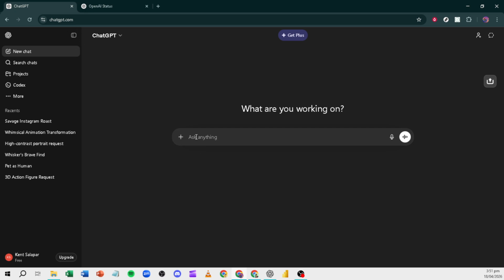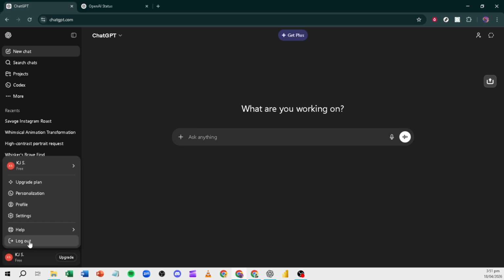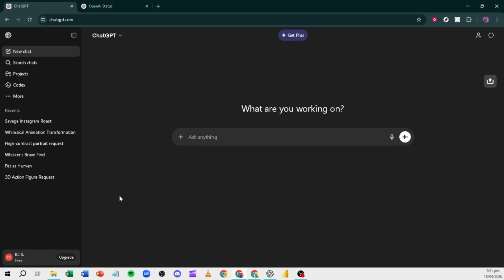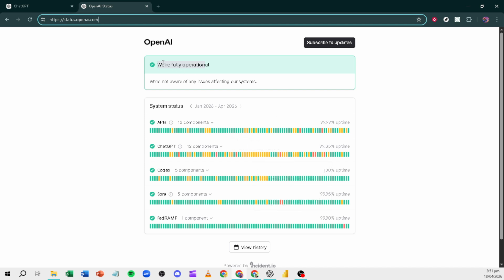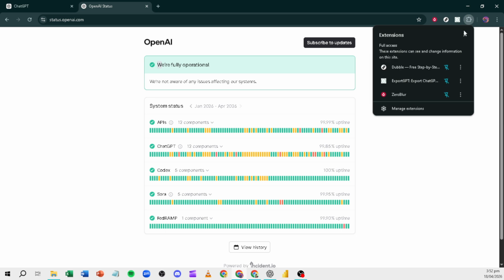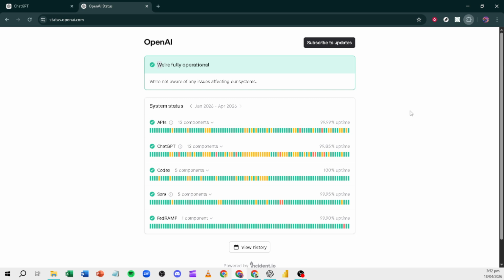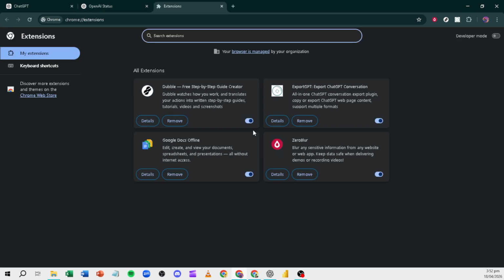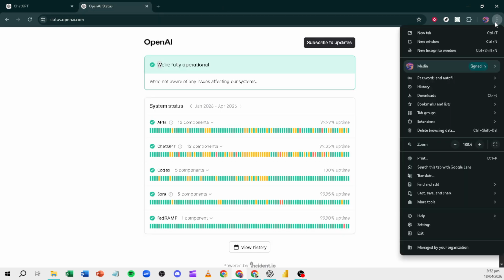How to Fix ChatGPT Unusual Activity Error [2026 Guide]